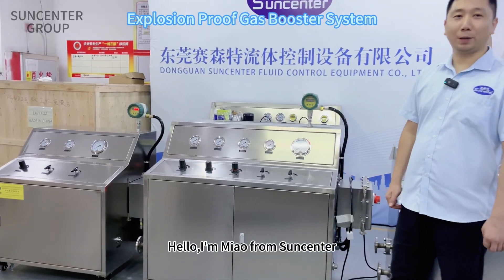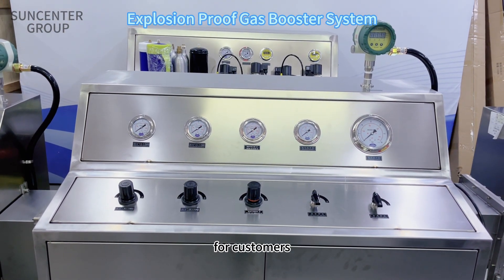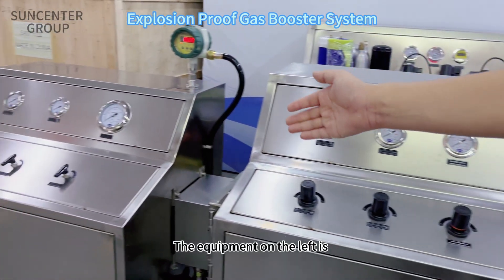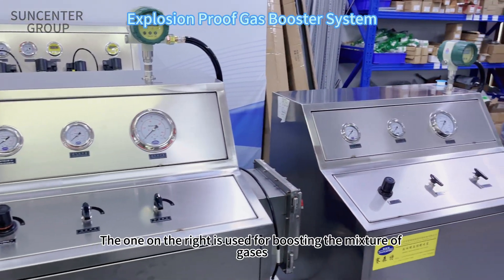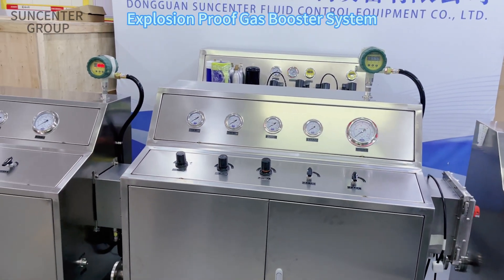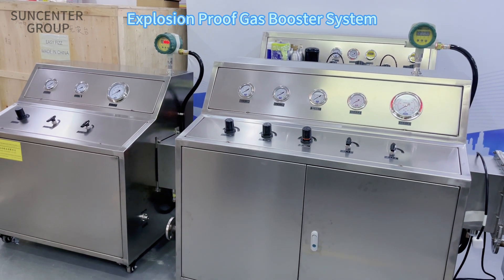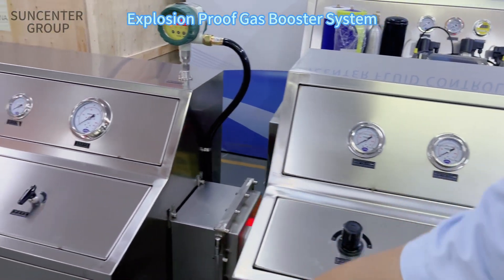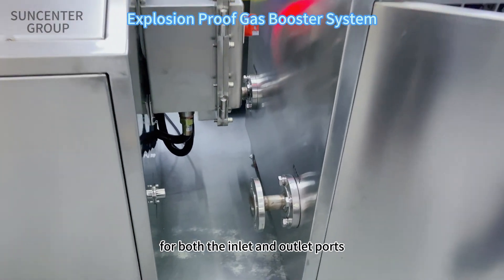Suncenter Explosion Proof Gas Booster System